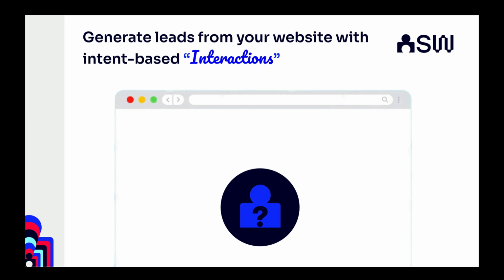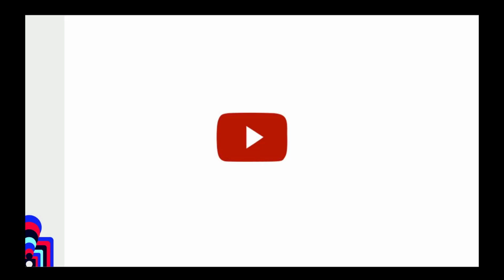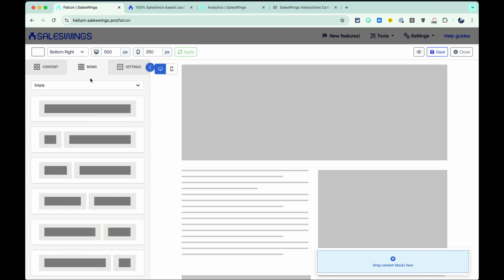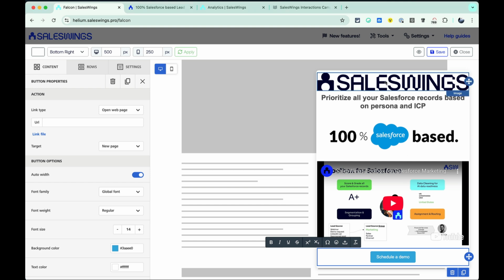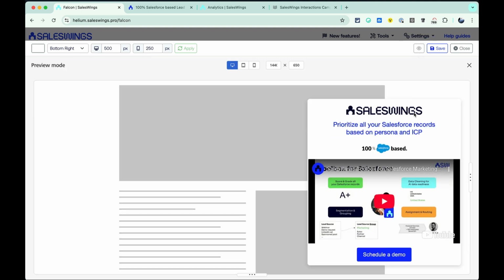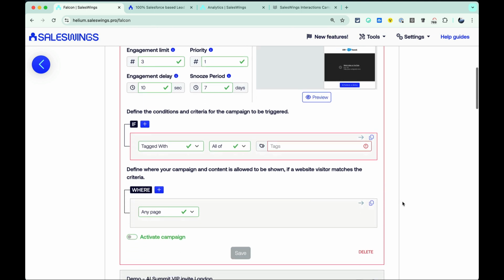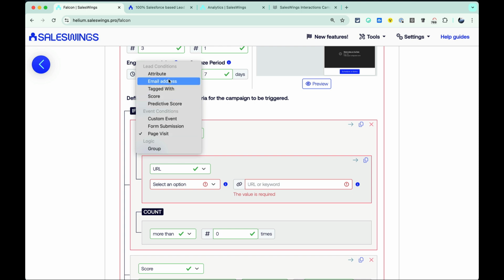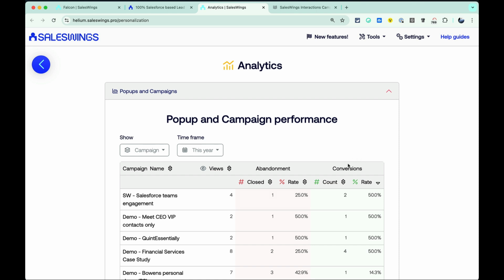SalesWings Interactions - User-friendly Salesforce Personalization alternative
In this video, we walk you through how SalesWings helps you show the right content to every website visitor at the perfect moment, allowing you to increase engagement on your website and boosting website lead generation and conversions.

100% of your future customers will visit your website at one point. SalesWings Interactions gives you a way to interact with all of them, without relying on IT and in an ultra-targeted manner.

Discover how to quickly create intuitive engagements via banners, popups and more. You can easily embed videos or Salesforce forms, and precisely target visitors based on first-party intent as well as profile data from Salesforce, your data warehouse or other sources.

Learn how SalesWings empowers marketing reach their MQL goals with smarter engagement, hyper-targeting and tight integrations.

👉 Watch now to see how Interactions can elevate your digital experience and turn more visitors into qualified leads!